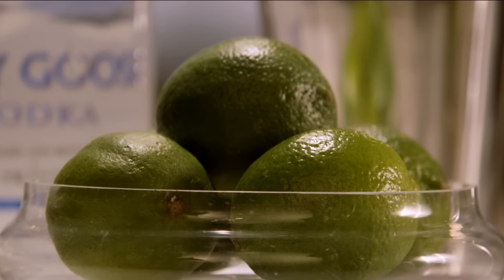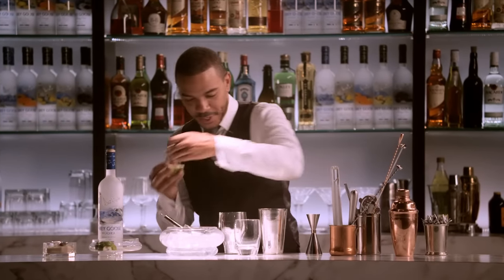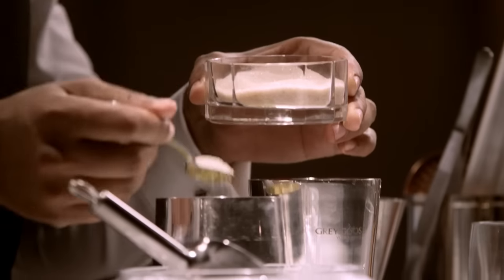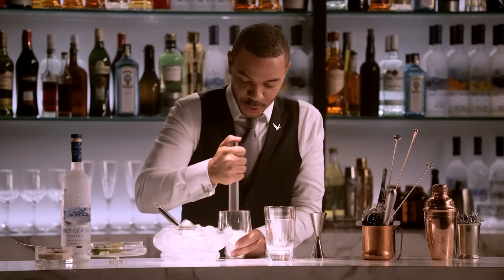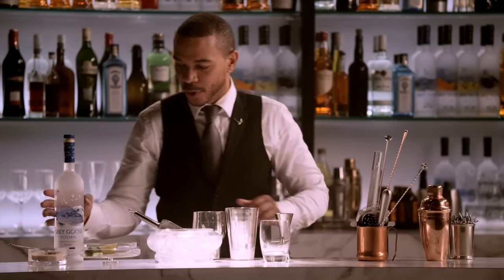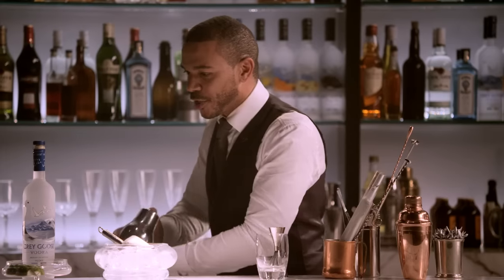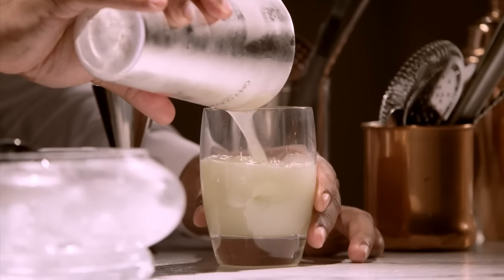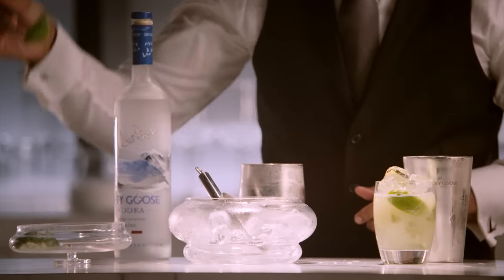Caipiroska: GREY GOOSE Vodka Cocktail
A twist on the sour and citrusy lemon flavored Brazilian Caipirinha cocktail recipe, the Caipiroska. For a refreshing, easy-to-make mixed drink, add muddled lime to a glass over cracked ice, pour GREY GOOSE Vodka and enjoy your fresh Caipiroska.

Ingredients: GREY GOOSE Original (2 parts), whole lime and Demerara Brown Sugar (2 tsp.).

Enjoy Grey Goose Vodka responsibly. Do not forward this to anyone under 21 years old.